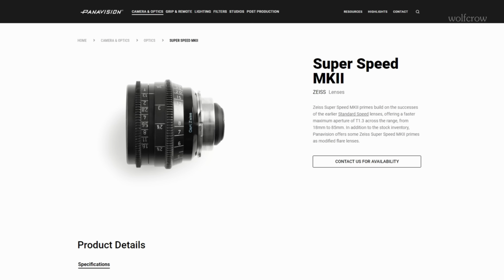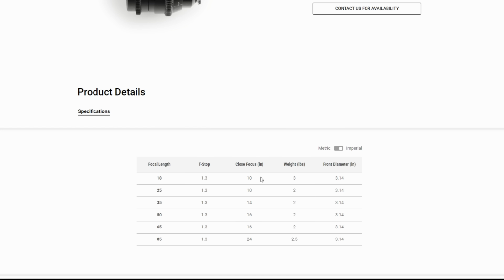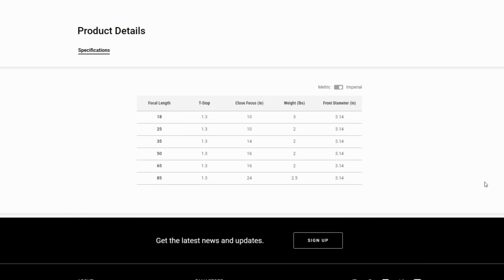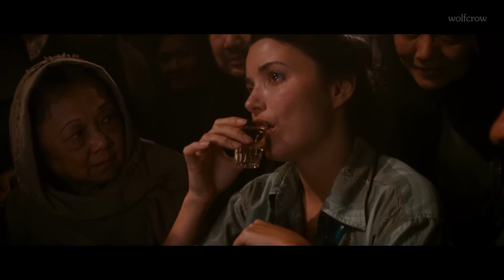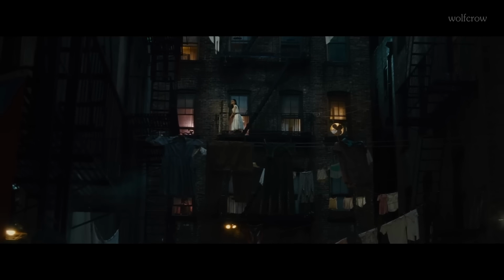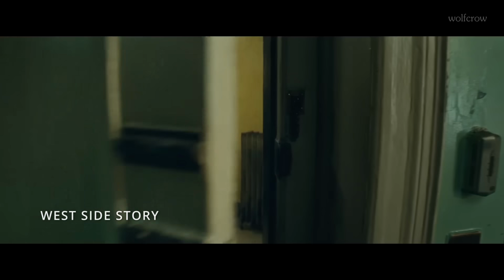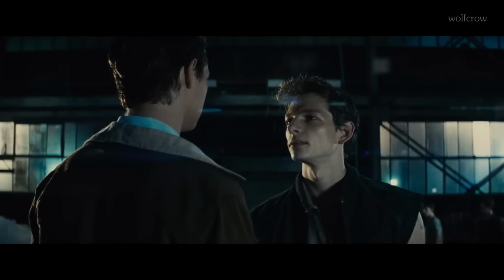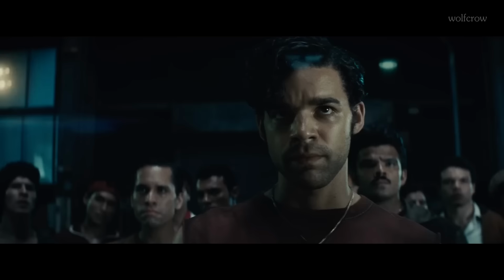Why Steven Spielberg Avoids a Wide Open Aperture